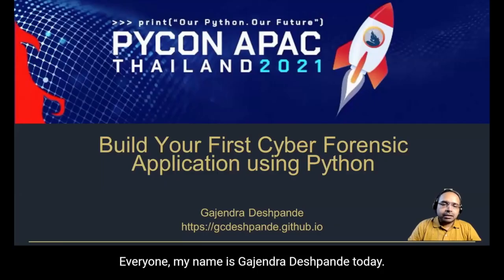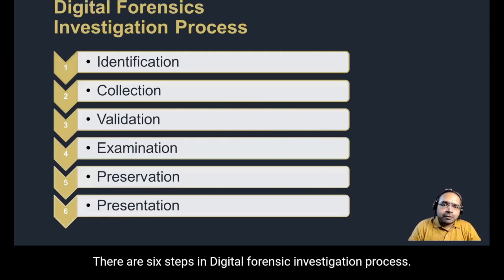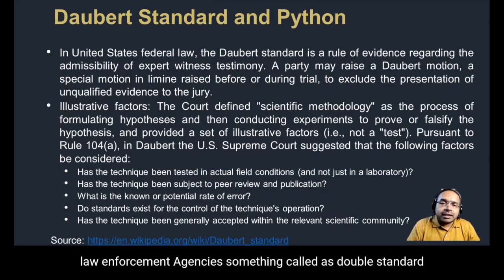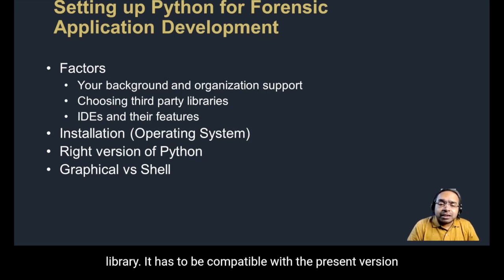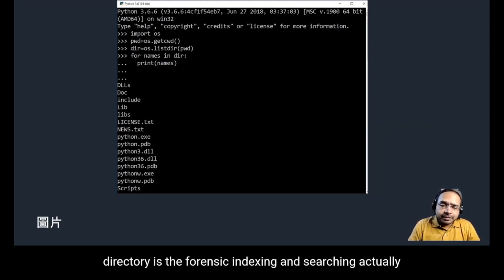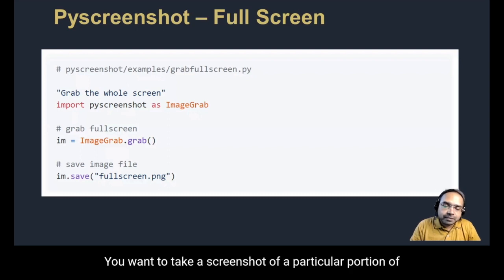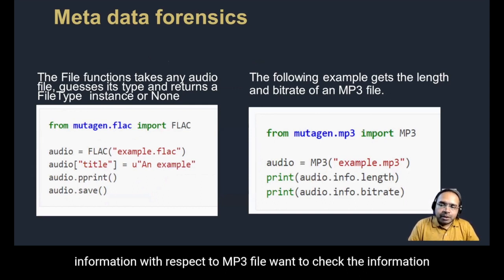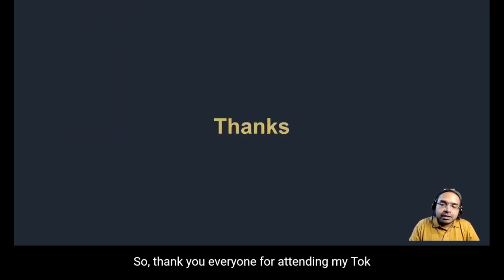Gajendra Deshpande (He/Him) - Build Your First Cyber Forensic Application using Python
In this talk, one can learn how to develop their own cyber forensic tool using standard Python library functions and modules.